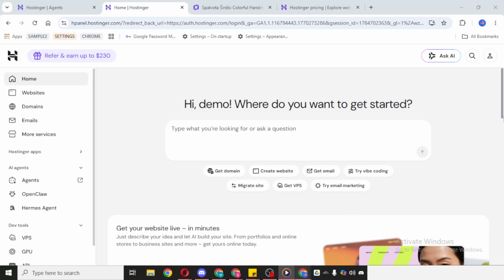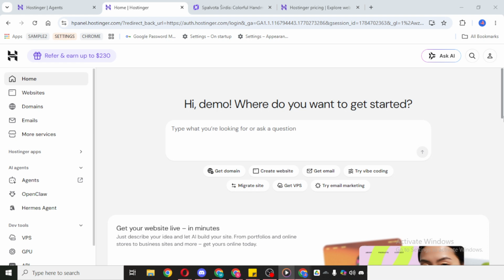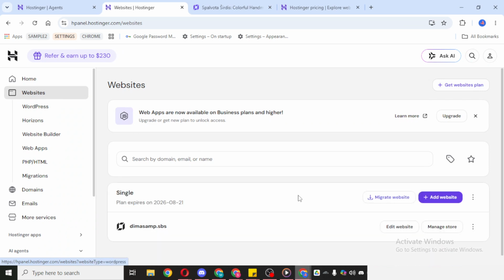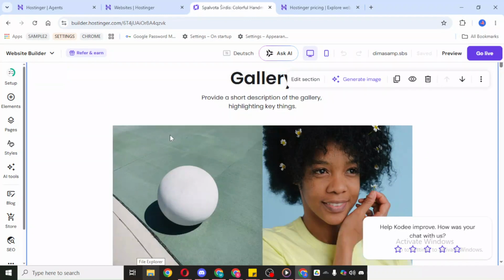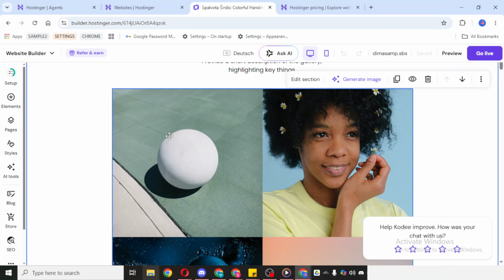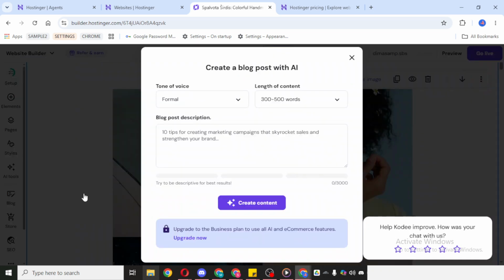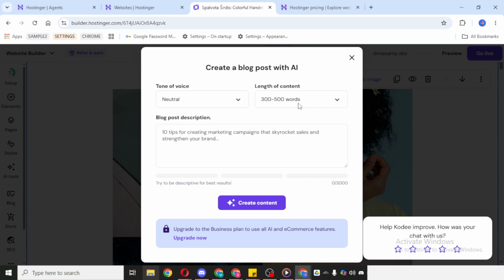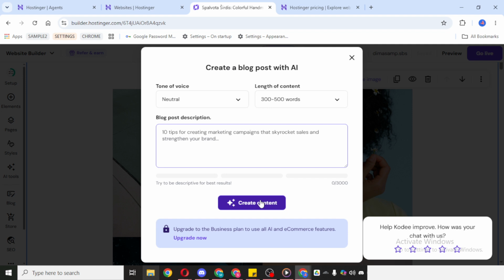How to create a blog in Hostinger Website Builder (full guide 2026)